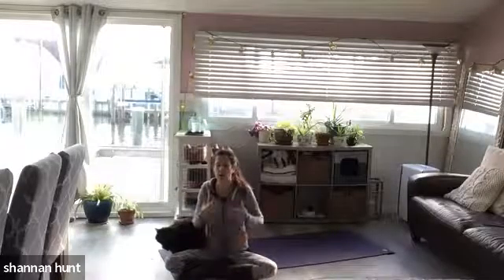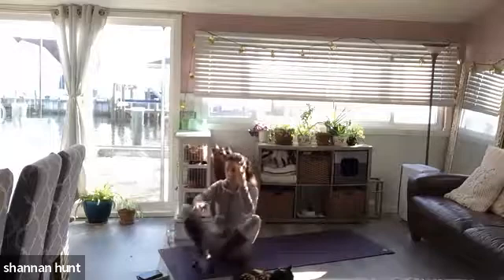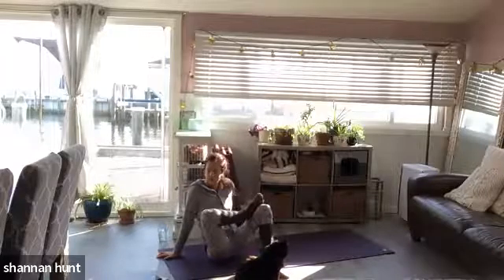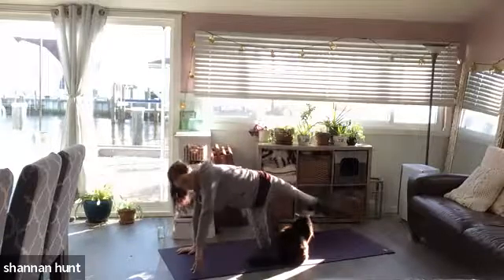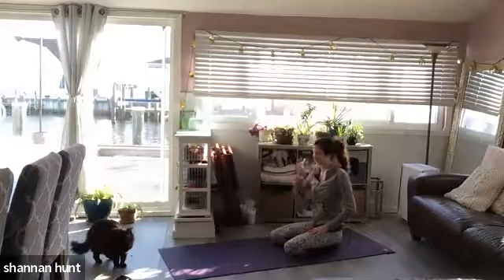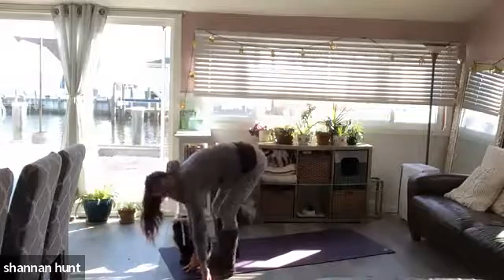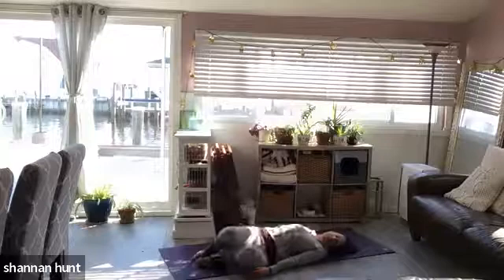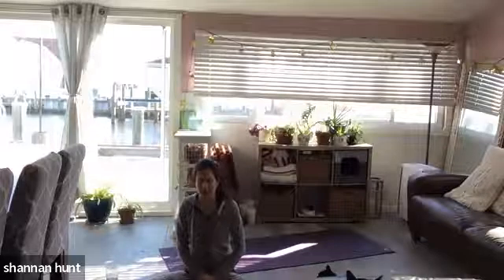Saturday AM Yoga with Jess 2 12 22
The latest Sat Yoga video from our amazing Jess! Refresh, relax and follow this class for a wonderful start to your day & weekend!!